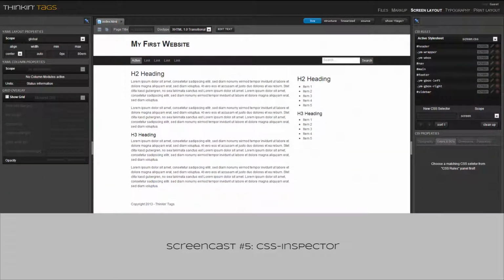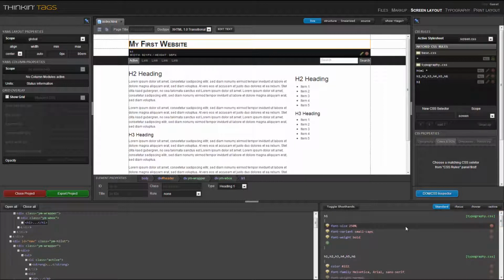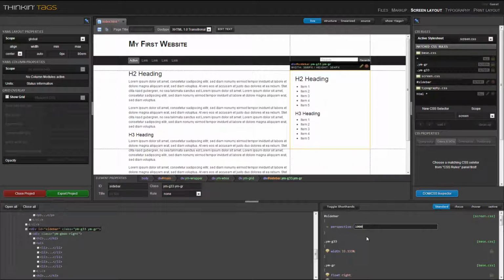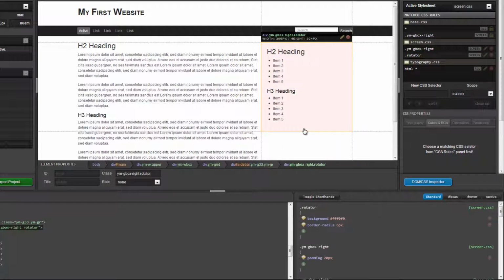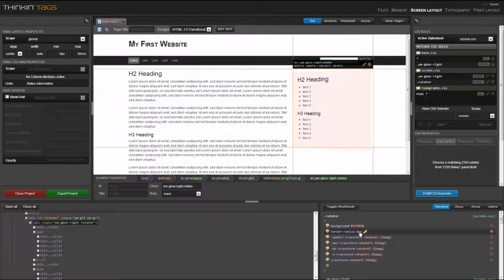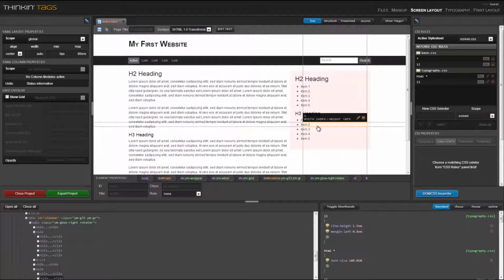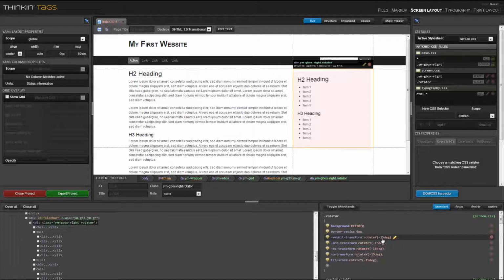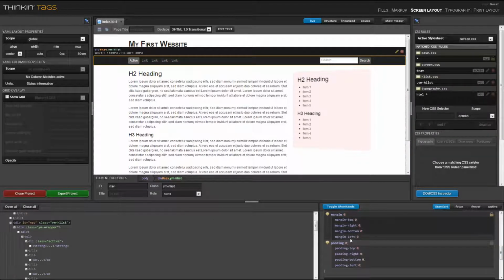Thinkin' Tags - Lesson 5: CSS-Inspector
Get to know the heart of Thinkin' Tags: it's powerful DOM and CSS inspector. Working with the inspector feels almost like working in Firebug (Firefox Developer Extension).